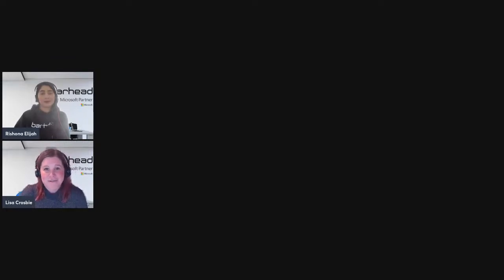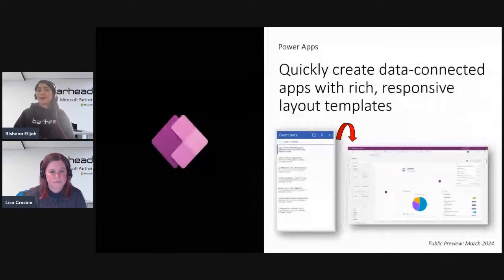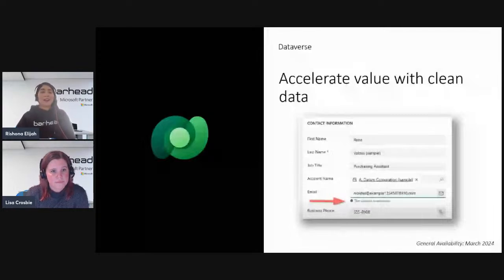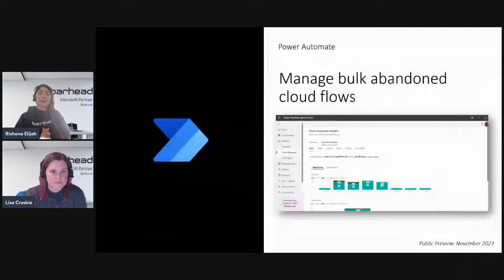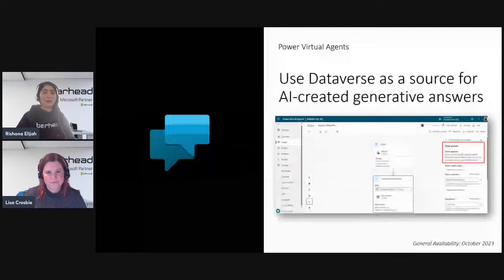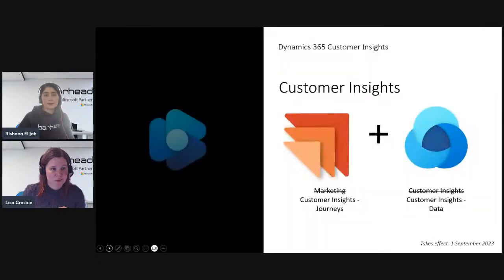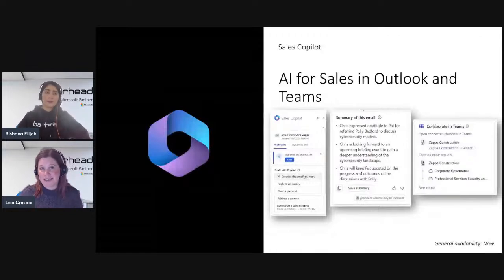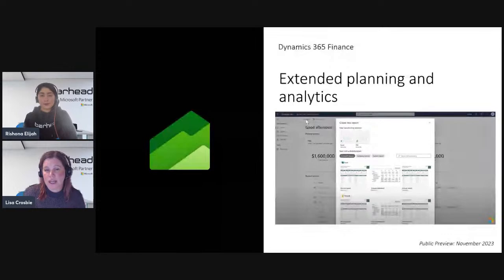What’s new in Power Platform & Dynamics 365: 2023 Release Wave 2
Join Barhead's Evangelists and Microsoft MVPs Lisa Crosbie and Rishona Elijah as we get inside all the new features announced as part of the Wave 2 2023 release for Microsoft Dynamics 365 and Microsoft Power Platform. We will highlight the features that we think will have the biggest impact, and discuss the roadmap and trends in Microsoft Business Applications. Join live to ask questions and tell us what you're most looking forward to.